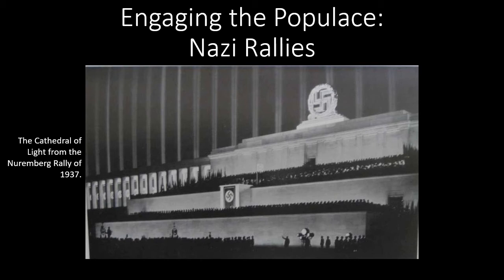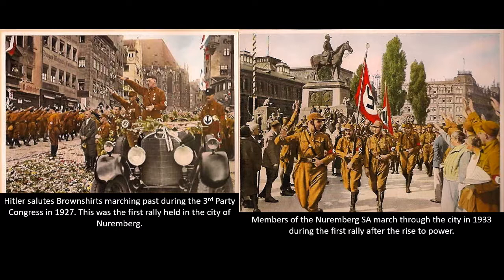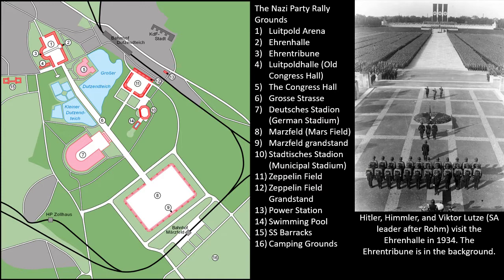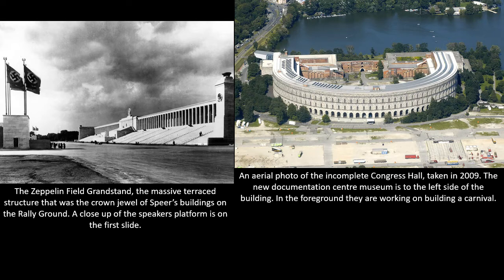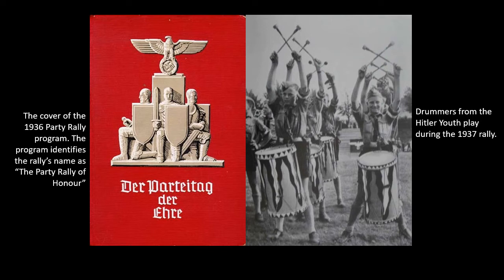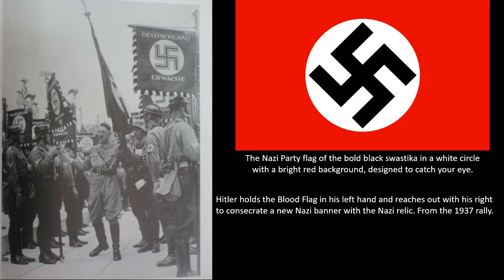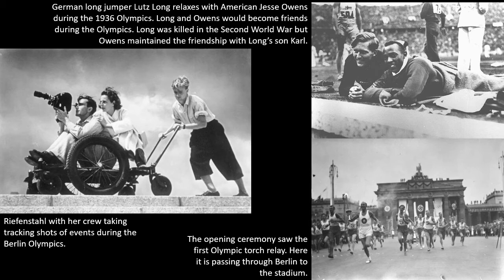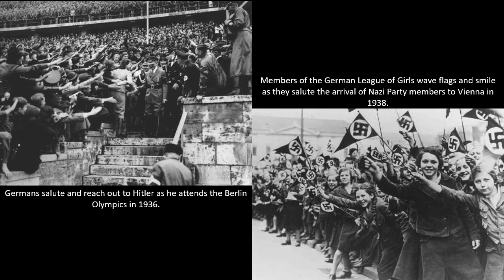Engaging the Populace: Nazi Rallies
A closer look at Nazi Party Rallies to understand how Nazism worked to influence the German people.